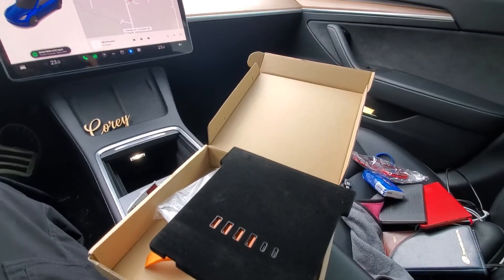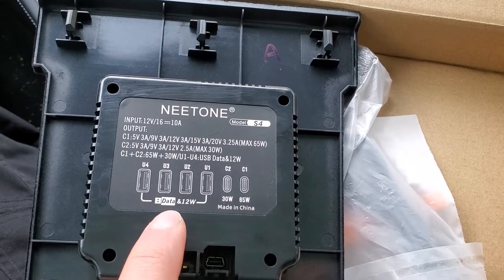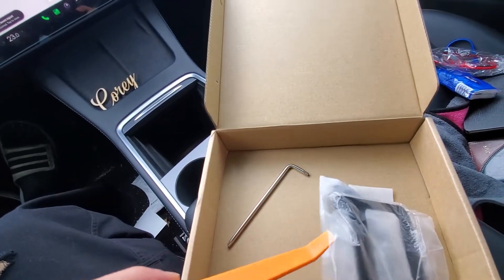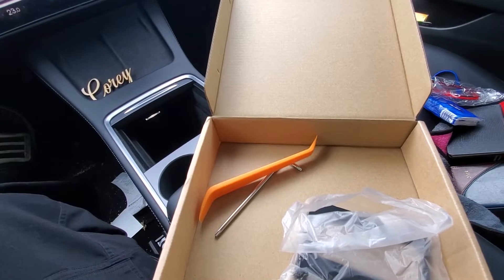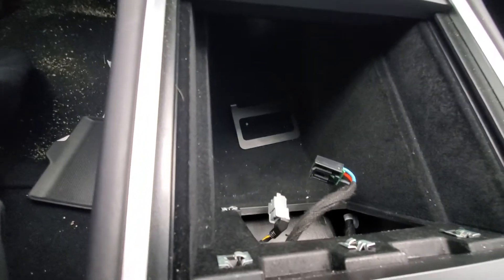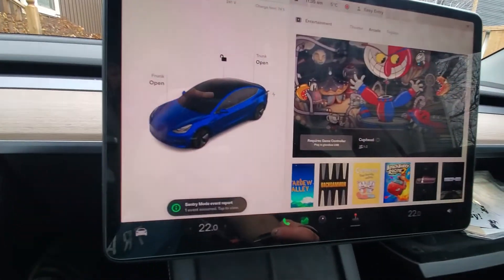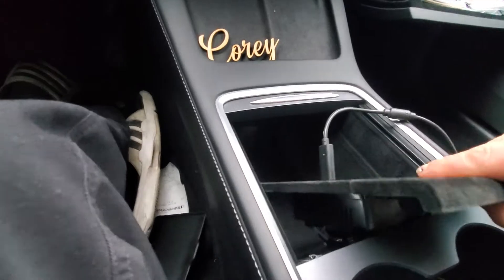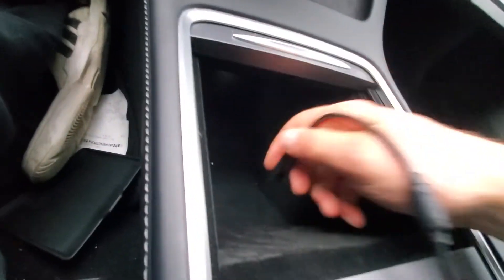6 Port USB Data Module Install and Review - Tesla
This is the 6 port USB data module install and review for Tesla Model 3 & Y

You can purchase the Data Module Here!
BAFIRE 65W 30W Super Fast Charge Hub For Tesla Model 3 Model Y Central Control USB Data Recovery Module 4 USB

Here is the link to a video showing how to install the USB cable if required.
Make sure you get the mode not just the cable!

If you are happy with the video give me a thank you in the comments!